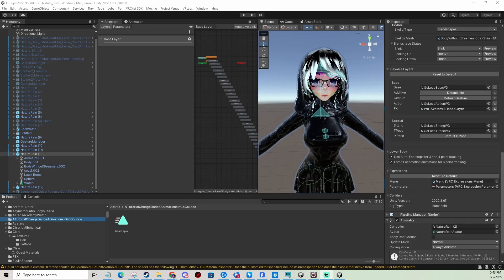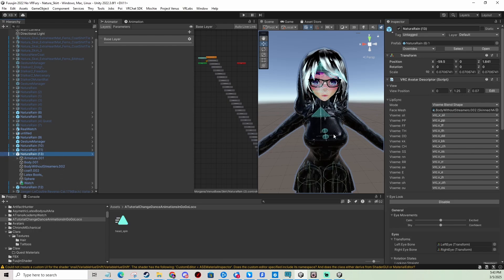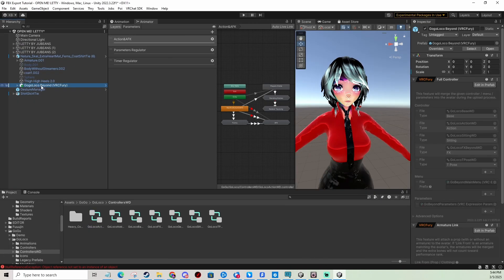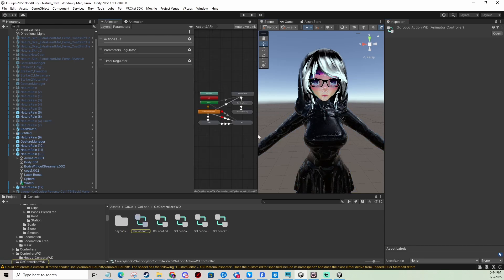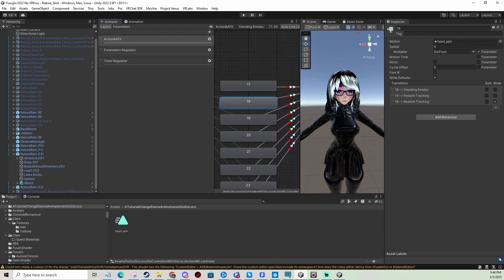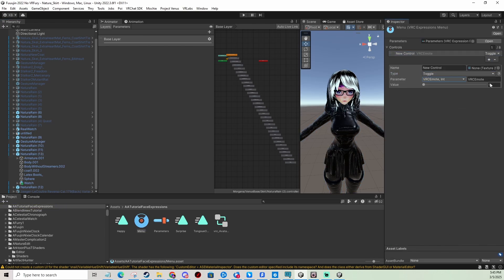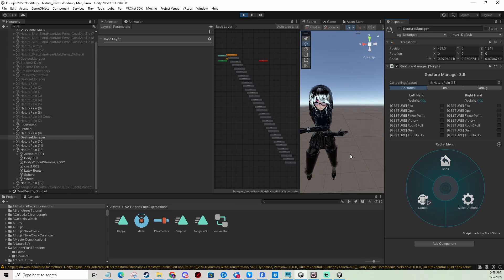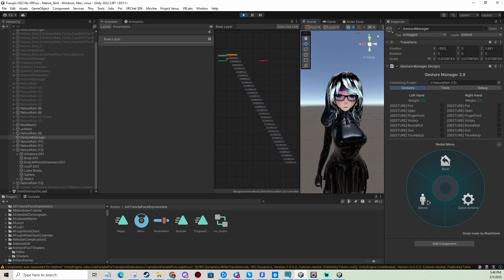How to add custom dances to your VRChat avatar with Gogo Loco | Gogoloco VRCFury tutorial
In this video you will learn how to add custom dances to your VRChat avatar using gogo loco. You can do this both with or without VRCFury, I will show you both methods.

Custom dances gogoloco, gogo loco, vrcfury, vrchat avatar, tutorial, Unity, gesture manager, SDK, quest compatible, mobile and ios, pc, custom avatar, vrchat avatars, vrchat avatar creation